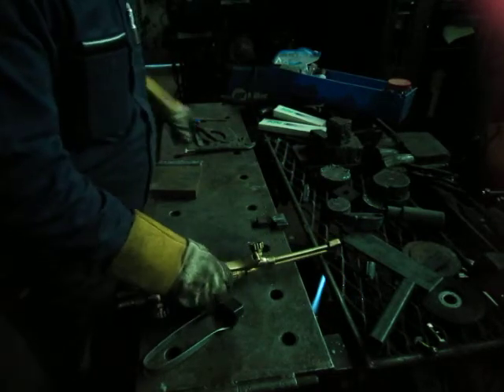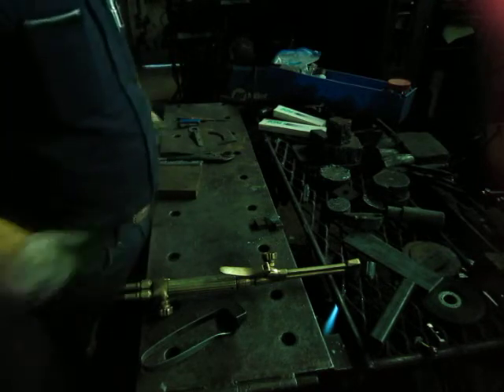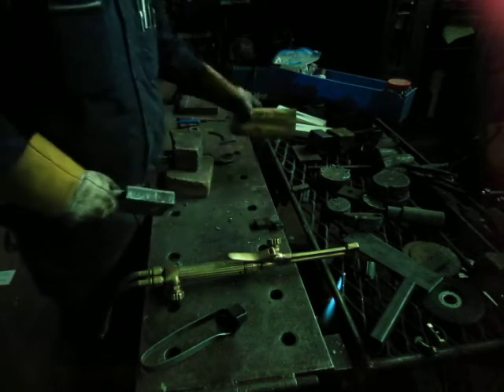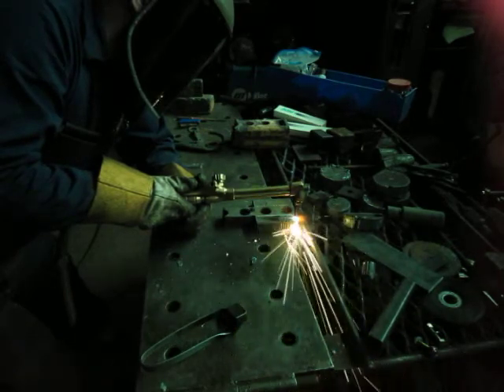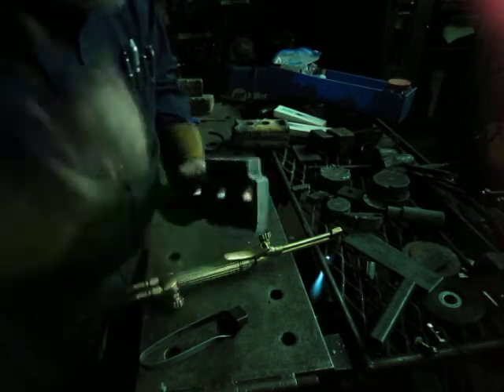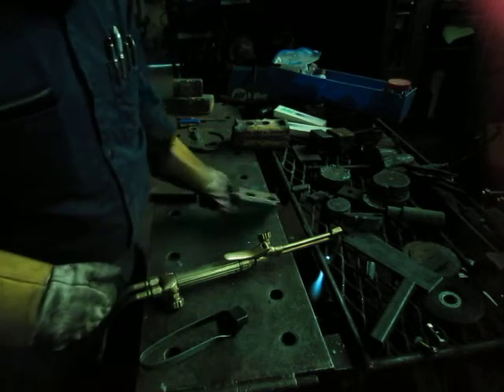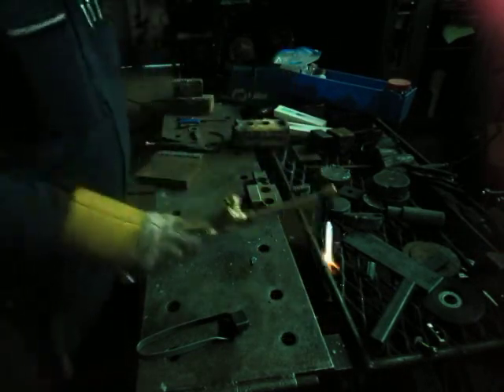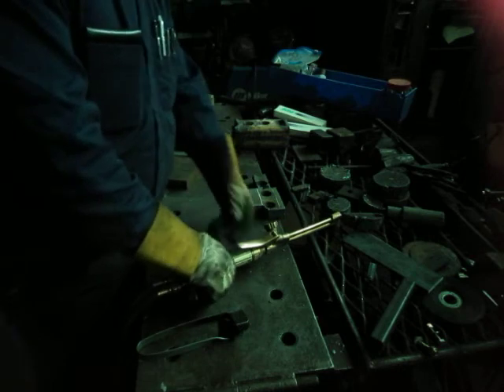Adjusting cutting torch and other tips 2 HD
The second segment of my high resolution version of this video. Here I continue the discussion on travel speed.  I also show cutting dirty metal and showing the cutting of heavy plate with a small tip. I demonstrate the affects of different oxygen pressures on the cut.